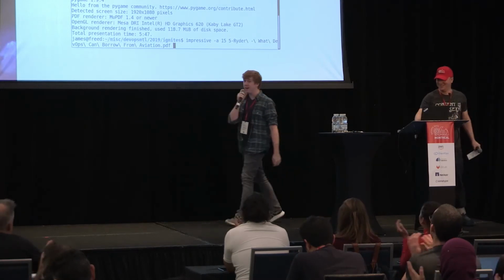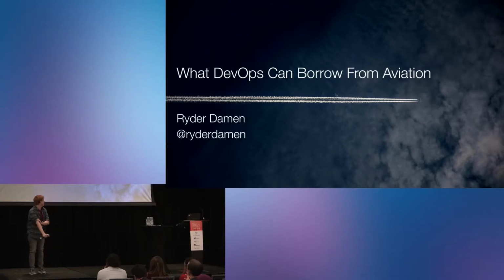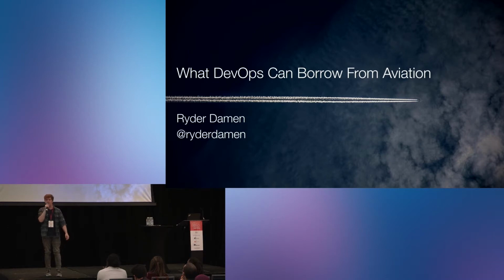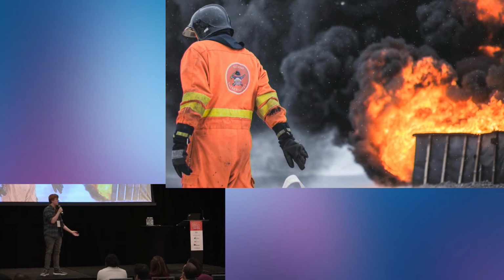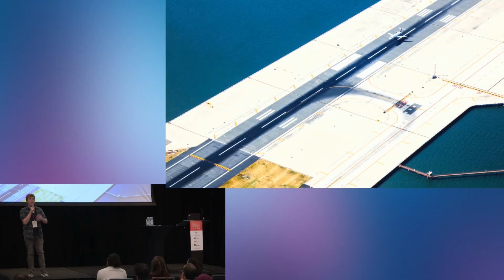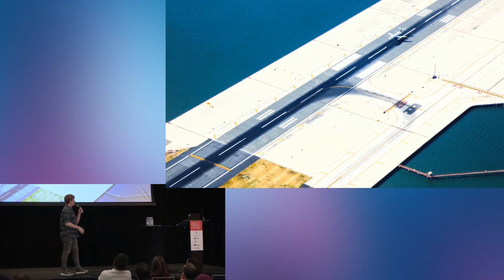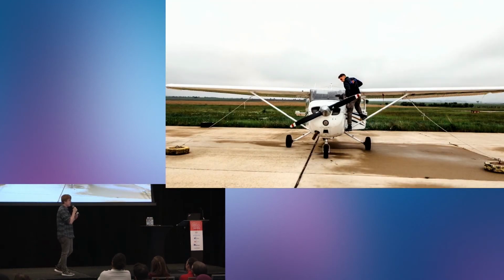IGNITE: Ryder Damen - DevOpsDays MTL 2019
What DevOps can borrow from aviation